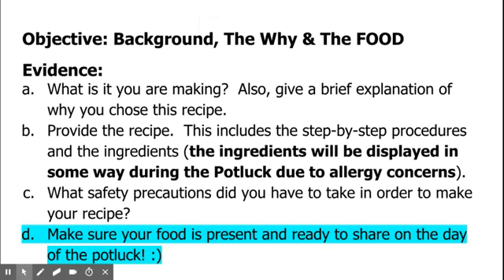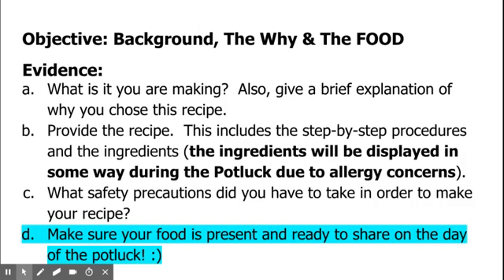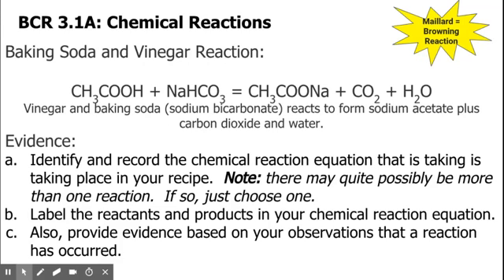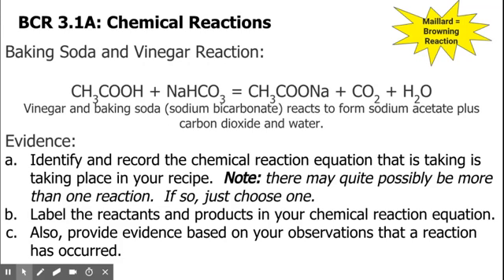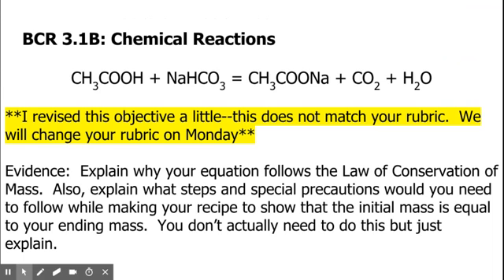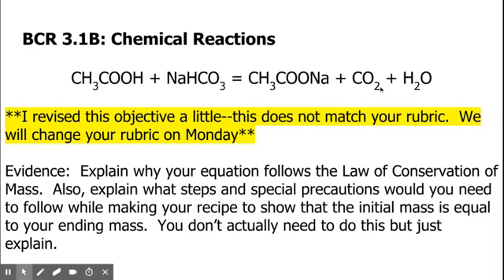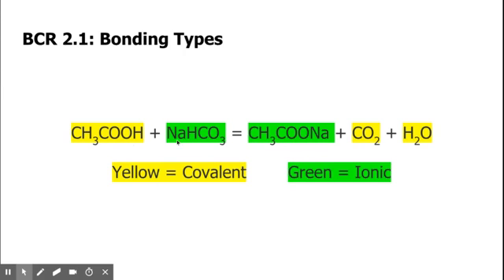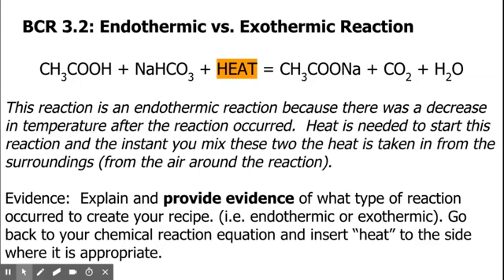Chemical Reactions Potluck Tutorial